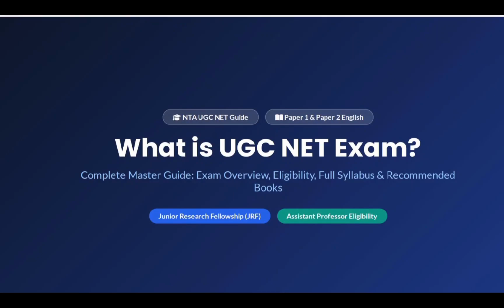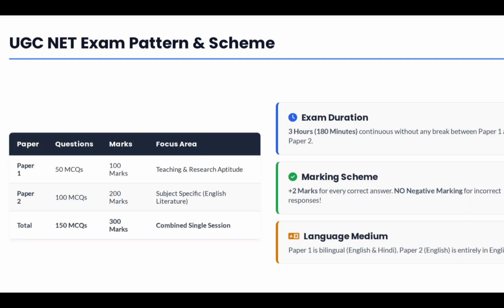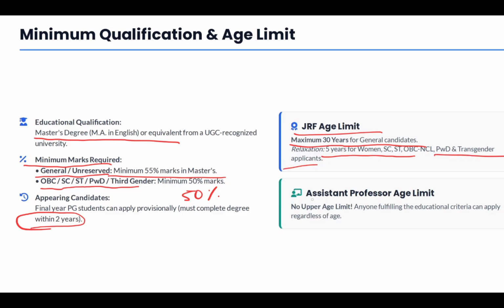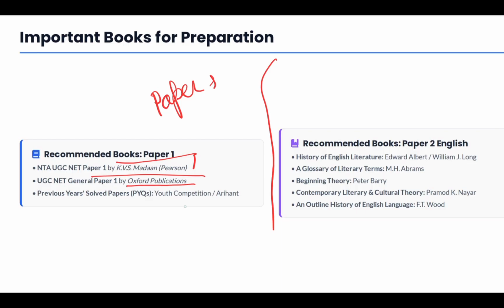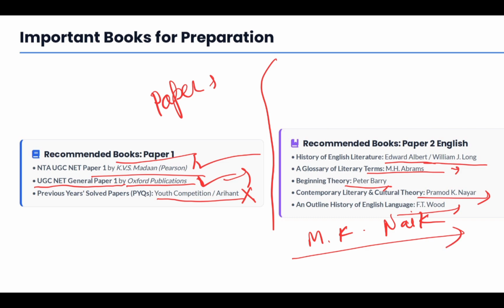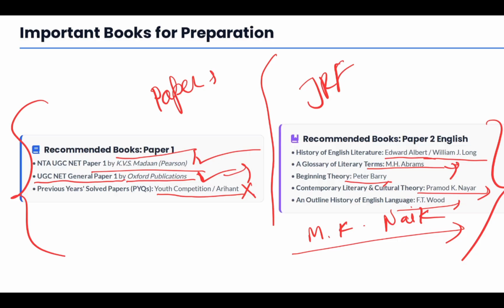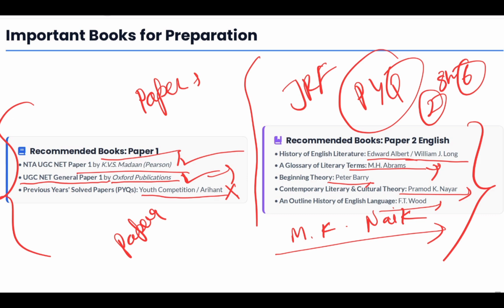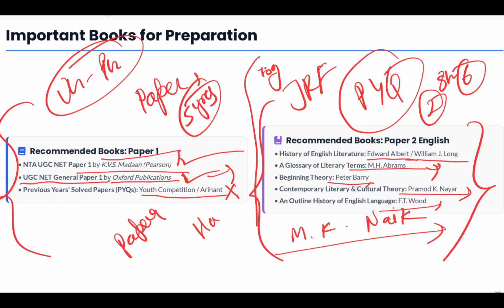How I cleared NET with JRF in my first attempt within 6 months without any coaching